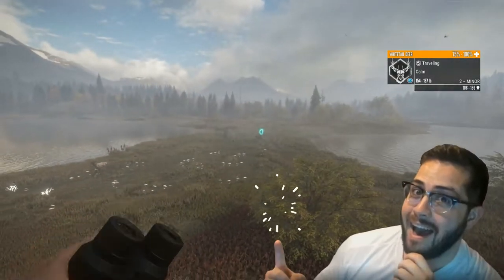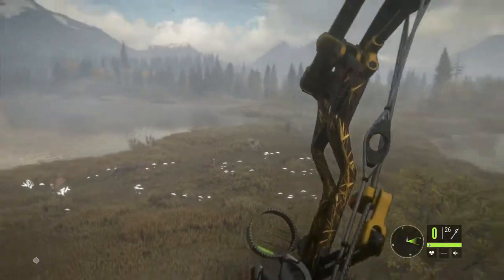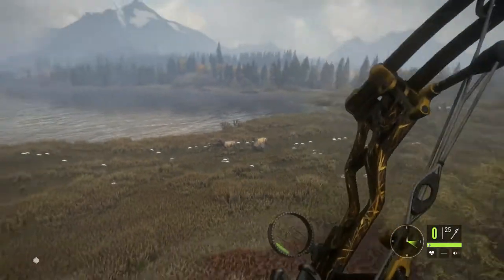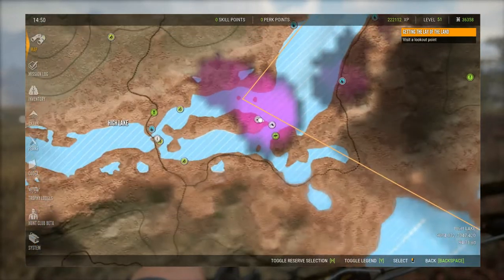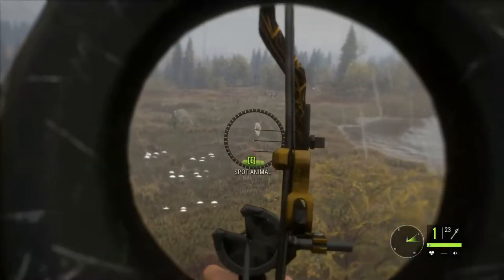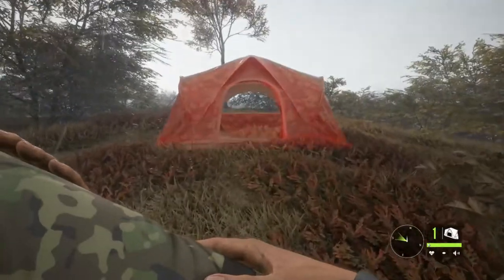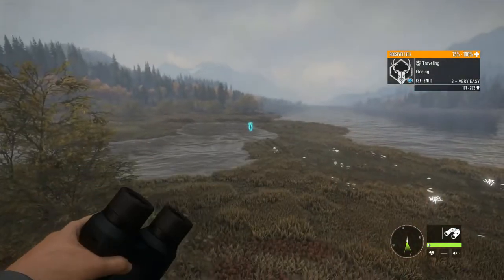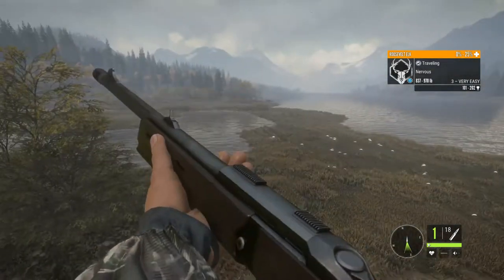Tripod & Tree stand Locations: #1! (theHunter: Call of the Wild)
[THIS AUDIO IS CRINGE] Bjorn and I thought we would show off some of our favorite stand locations- and we're starting it off with a bang! This one is great because its a traveling location between need zones, so hunting pressure doesn't play as big of a factor! Comment some of your favorite locations and you could be featured in one of our videos! :)

►PC Specs:
Motherboard: ASUS Z97-A LGA 1150
GPU: Geforce GTX 1080
CPU: Intel Core i7-4790